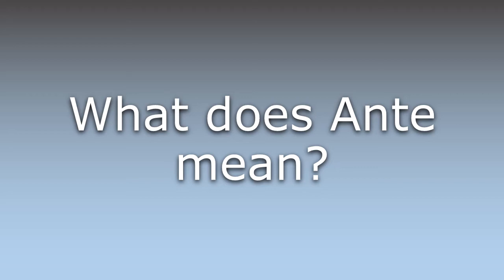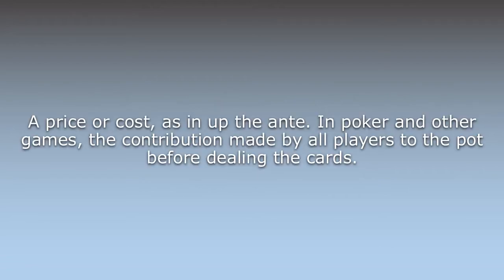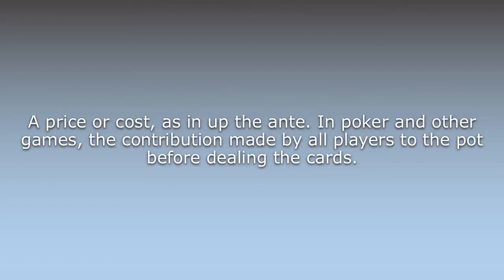What does Ante mean?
What does Ante mean in English? Learn the meaning of the word Ante! How to Pronounce Ante. Expand your vocabulary, learn words.